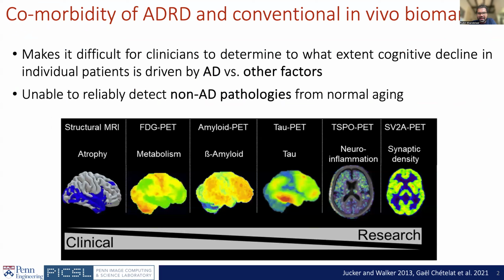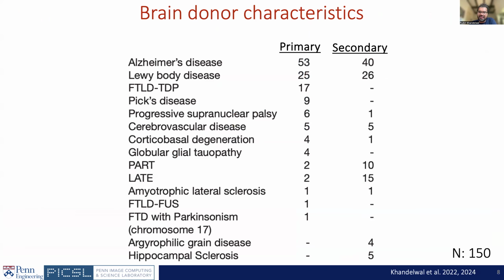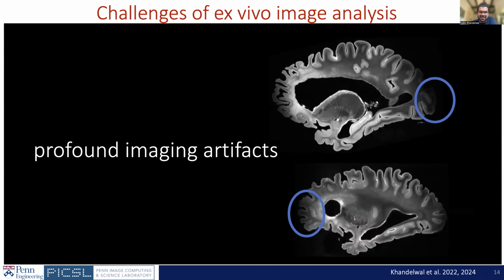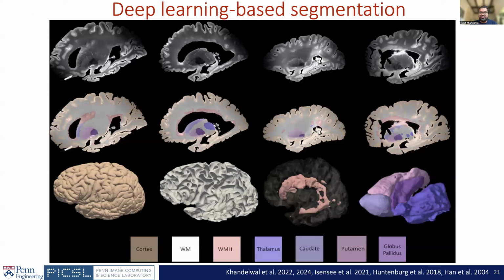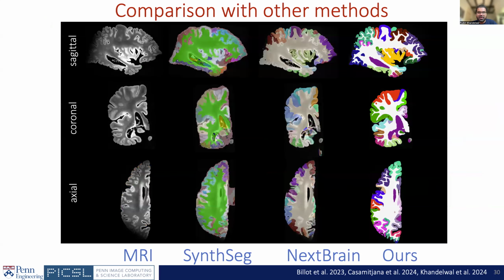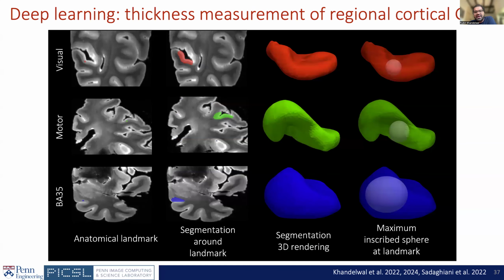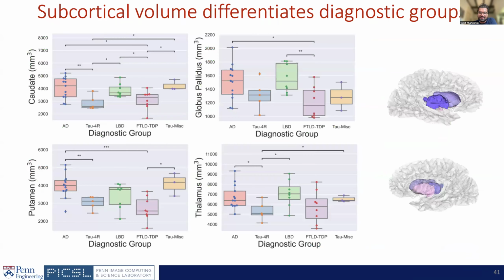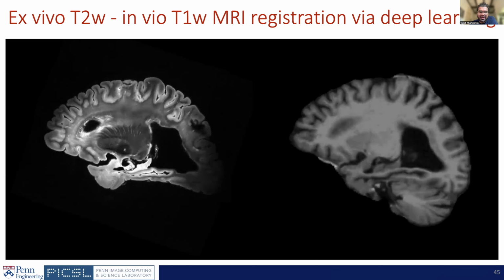Postmortem human brain at 7 tesla MRI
Postmortem human brain at 7 tesla MRI to study structure-pathology associations in Alzheimer’s and related dementias.